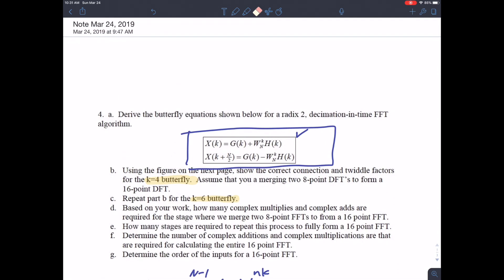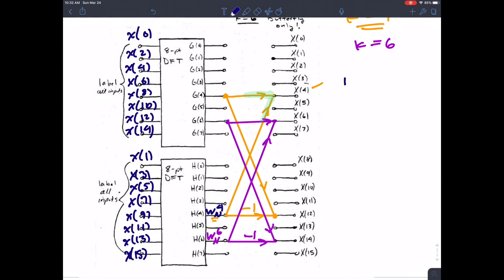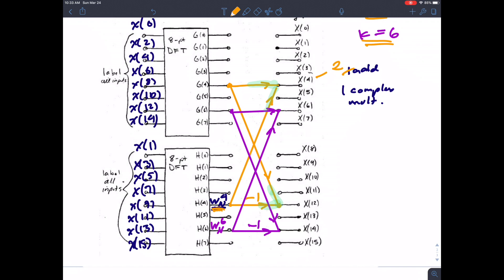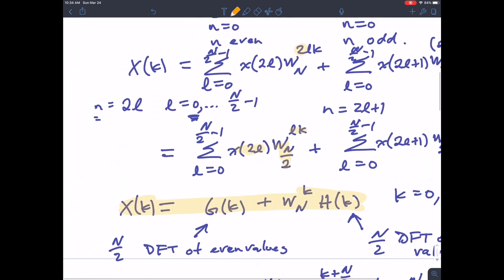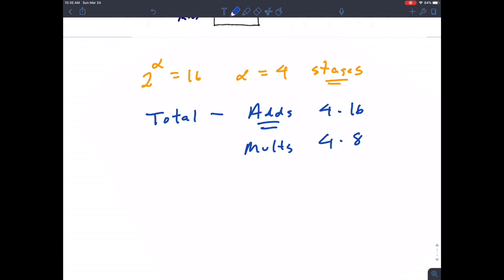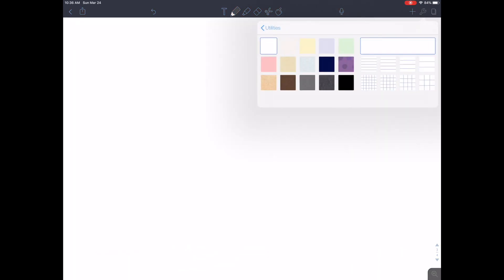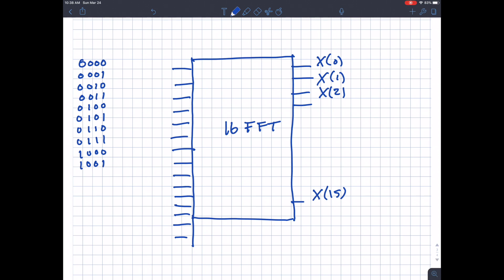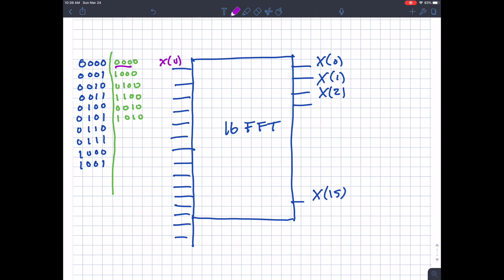FFT Exam Review Problem - Operation Counts and BIt Reverse Indexing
This video is about FFT Exam Review Problem - Operation Counts and BIt Reverse Indexing